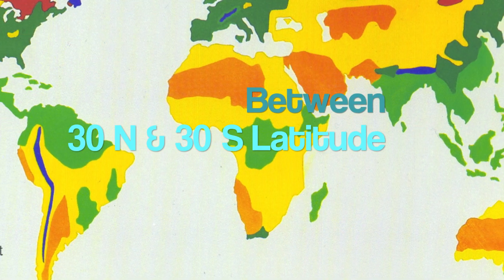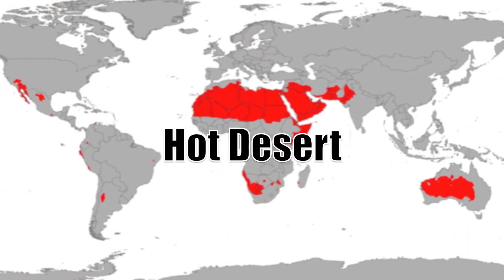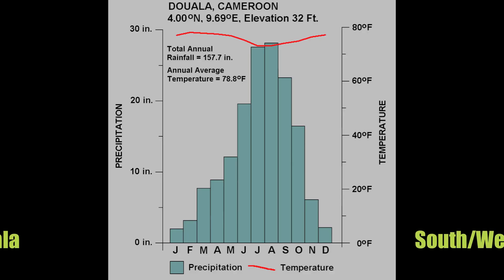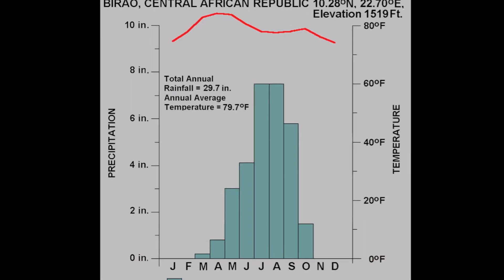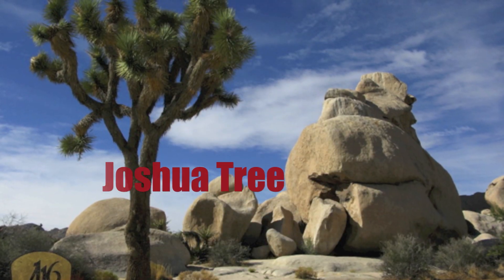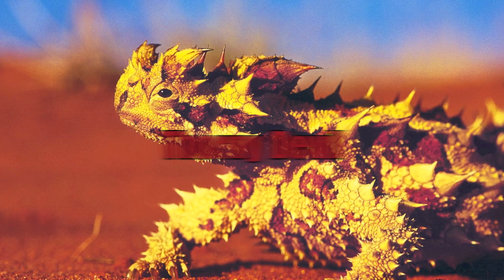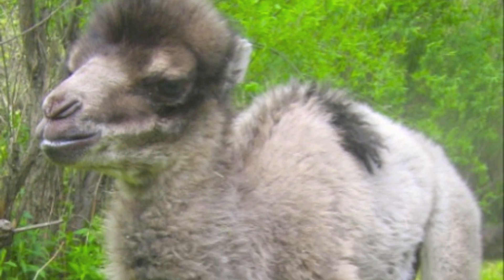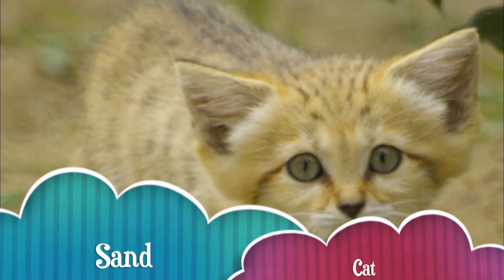Desert Biomes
Desert Biomes project we had in Biology 2 Ecology.